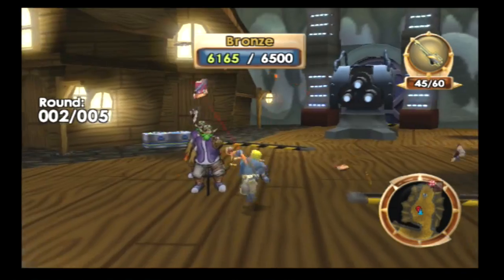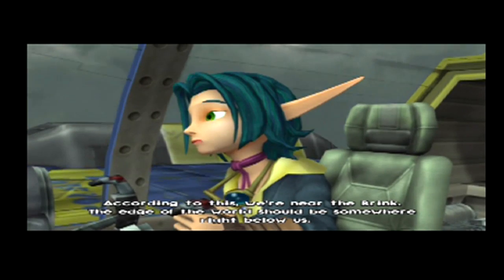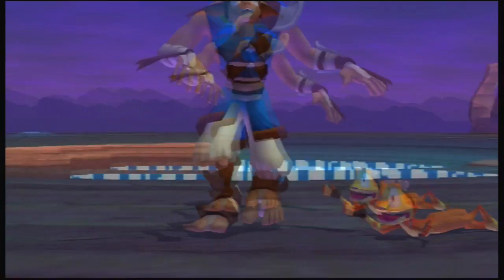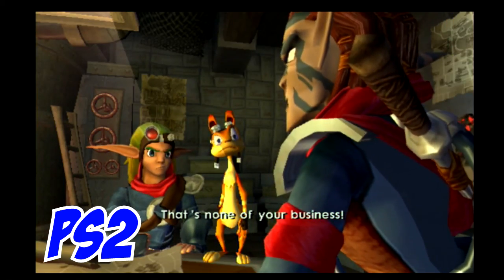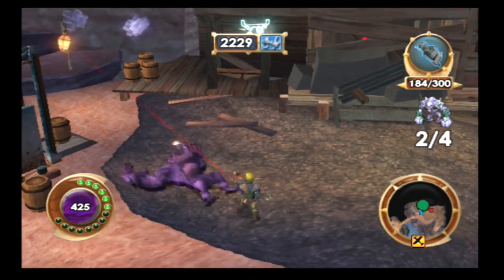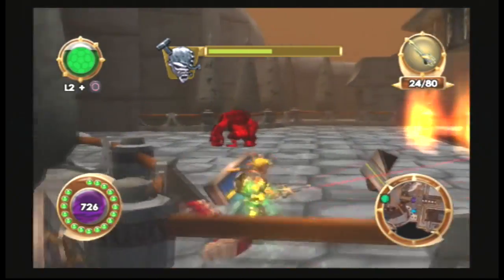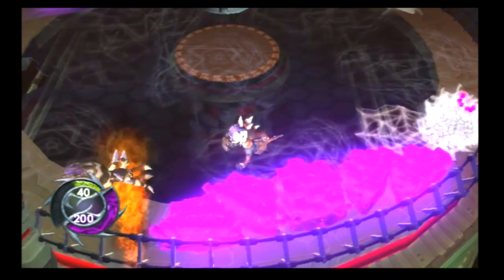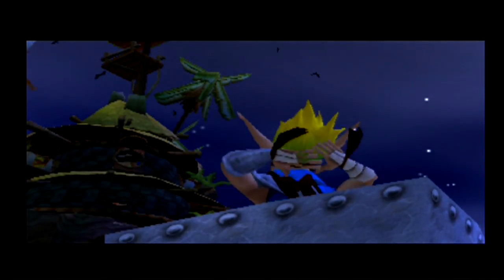(OLD) Jak & Daxter The Lost Frontier Review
FINALLY ENDING THE JAK MARATHON!  This time it's the often forgotten send off the series, The Lost Frontier, is there a reason it was forgotten?! Watch and find out!